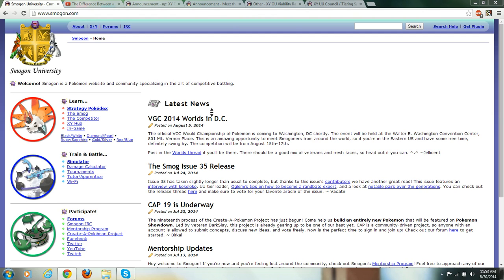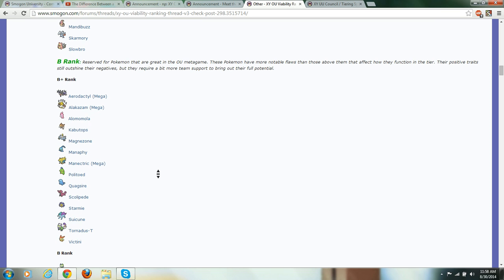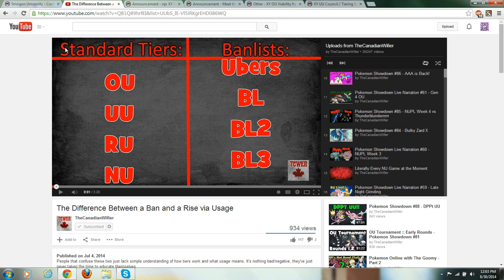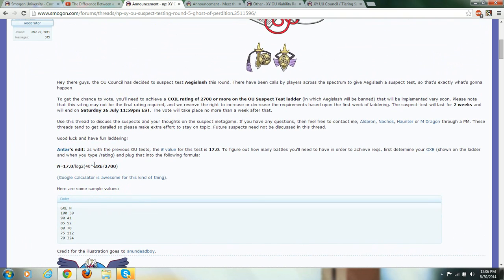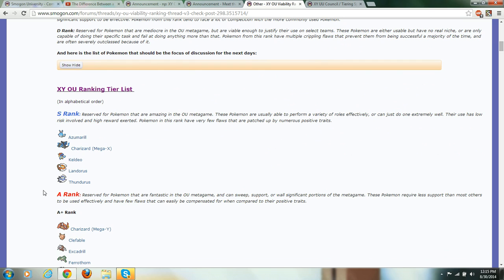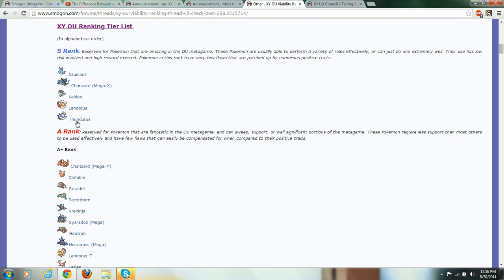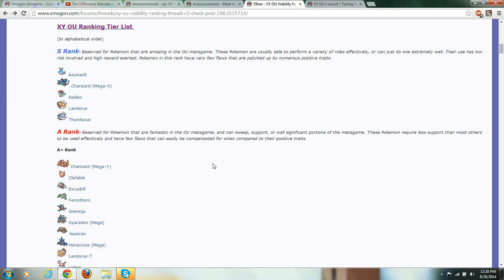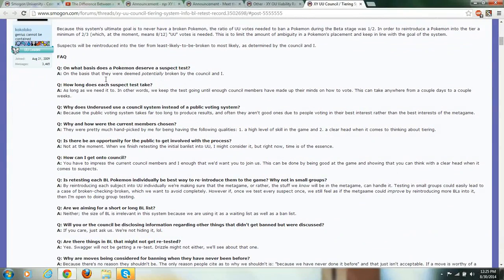Smogon Banning System Explanation/Rant :S